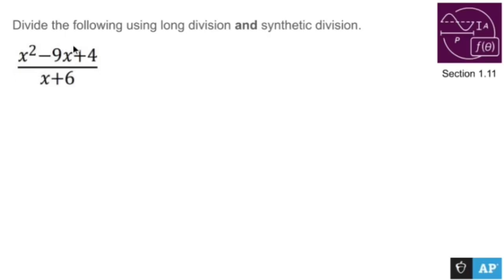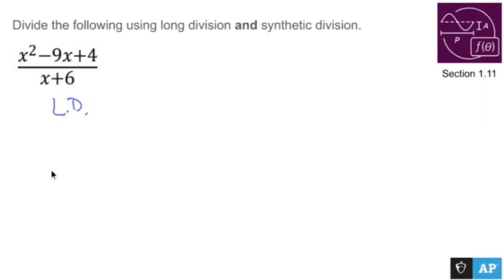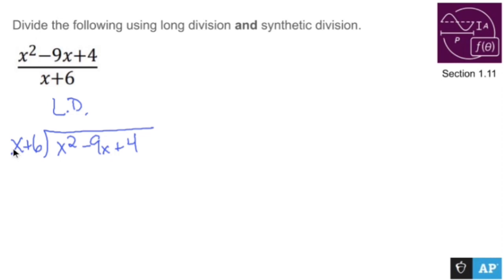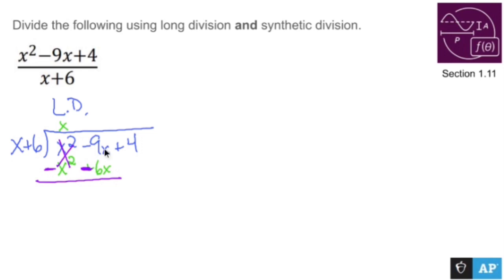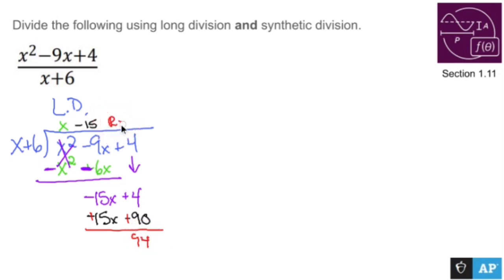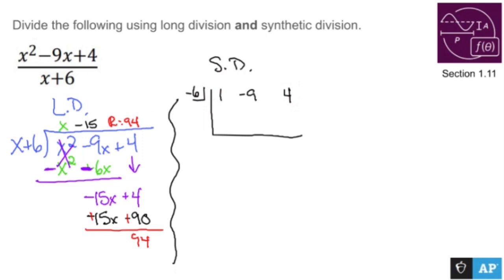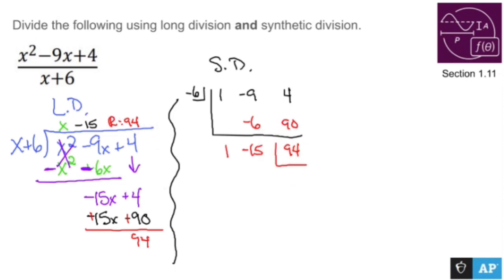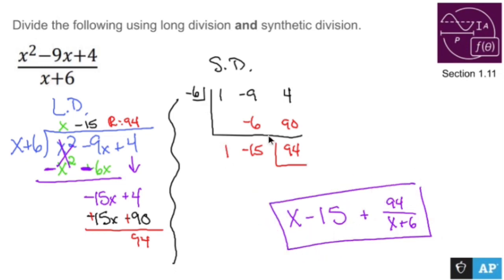AP Precalculus Section 1.11 Example: Polynomial Long Division and Synthetic Division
1. **Set Up:** Write the dividend (the polynomial being divided) and the divisor (the polynomial dividing the first) in long division format, similar to arithmetic long division.

2. **Divide:** Divide the highest degree term of the dividend by the highest degree term of the divisor to get the first term of the quotient. Write this term above the line.

3. **Multiply:** Multiply the entire divisor by the term just found in the quotient.

4. **Subtract:** Subtract the result obtained in the multiplication step from the dividend.

5. **Repeat:** Bring down the next term from the dividend and continue dividing by repeating steps 2 to 4 until there are no more terms left or until the degree of the remaining term in the dividend is less than the degree of the divisor.

6. **Final Quotient:** The result is the quotient plus any remainder over the divisor.

**Synthetic Division:**

1. **Set Up:** Write the coefficients of the dividend polynomial in descending order. For synthetic division, the divisor must be in the form \(x - c\) (where \(c\) is a constant).

2. **Determine the Root:** Set the divisor equal to zero and solve for \(x\) to find the root (\(c\)). This root will be used in the synthetic division.

3. **Perform Synthetic Division:** Write down the coefficients of the dividend polynomial and perform synthetic division by dividing the coefficients using the root (\(c\)) found earlier. The process involves multiplying, adding, and bringing down coefficients in a structured manner.

4. **Interpret the Result:** The result of synthetic division yields the coefficients of the quotient polynomial directly, excluding the remainder.

5. **Interpret the Remainder:** The last number in the synthetic division represents the remainder of the division.

Both methods are useful for dividing polynomials, but synthetic division is more limited in its applicability (only works for dividing by linear factors of the form \(x - c\)). Polynomial long division, while more involved, can handle more general cases.

1.1 Change in Tandem
1.2 Rates of Change
1.3 Rates of Change in Linear and Quadratic Functions
1.4 Polynomial Functions and Rates of Change
1.5 Polynomial Functions and Complex Zeros
1.6 Polynomial Functions and End Behavior
1.7 Rational Functions and End Behavior
1.8 Rational Functions and Zeros
1.9 Rational Functions and Vertical Asymptotes
1.10 Rational Functions and Holes
1.11 Equivalent Representations of Polynomial and Rational Expressions
1.12 Transformations of Functions
1.13 Function Model Selection and Assumption Articulation
1.14 Function Model Construction and Application
2.1 Change in Arithmetic and Geometric Sequences
2.2 Change in Linear and Exponential Functions
2.3 Exponential Functions
2.4 Exponential Function Manipulation
2.5 Exponential Function Context and Data Modeling
2.6 Competing Function Model Validation
2.7 Composition of Functions
2.8 Inverse Functions
2.9 Logarithmic Expressions
2.10 Inverses of Exponential Functions
2.11 Logarithmic Functions
2.12 Logarithmic Function Manipulation
2.13 Exponential and Logarithmic Equations and Inequalities
2.14 Logarithmic Function Context and Data Modeling
2.15 Semi-log Plots
3.1 Periodic Phenomena
3.2 Sine, Cosine, and Tangent
3.3 Sine and Cosine Function Values
3.4 Sine and Cosine Function Graphs
3.5 Sinusoidal Functions
3.6 Sinusoidal Function Transformations
3.7 Sinusoidal Function Context and Data Modeling
3.8 The Tangent Function
3.9 Inverse Trigonometric Functions
3.10 Trigonometric Equations and Inequalities
3.11 The Secant, Cosecant, and Cotangent Functions
3.12 Equivalent Representations of Trigonometric Functions
3.13 Trigonometry and Polar Coordinates
3.14 Polar Function Graphs
3.15 Rates of Change in Polar Functions

/ nickperich

Nick Perich
Norristown, Pa